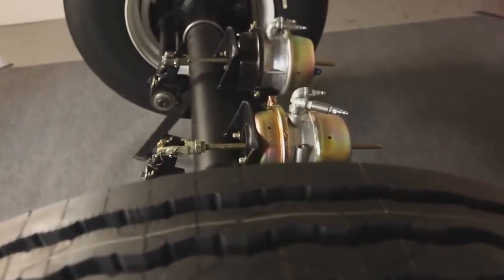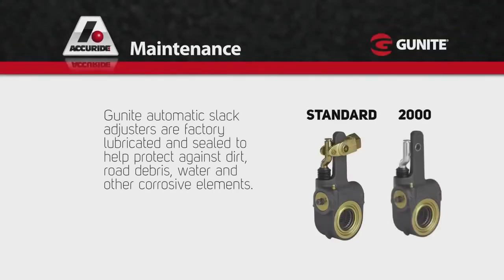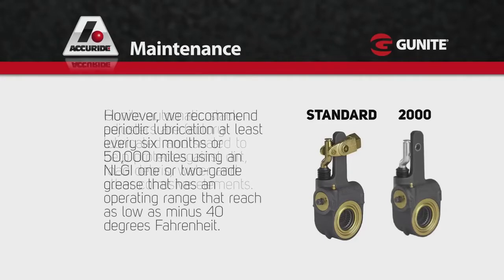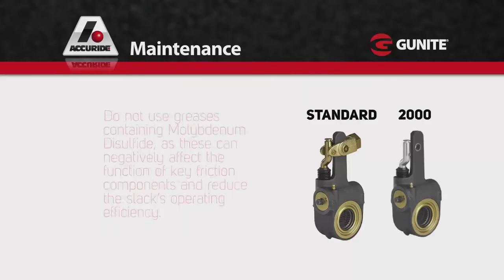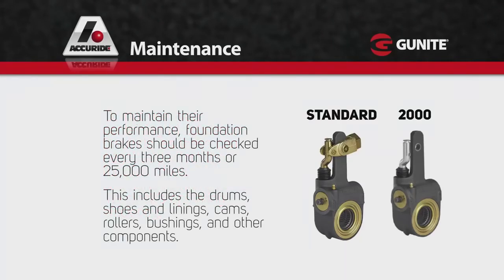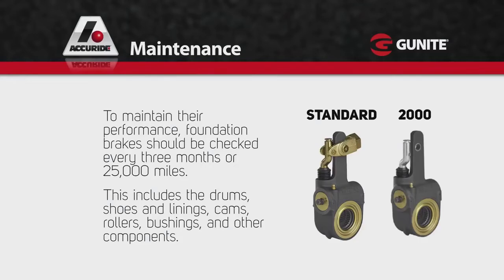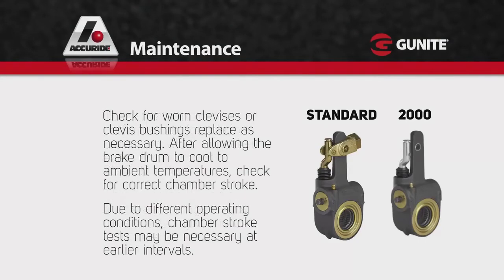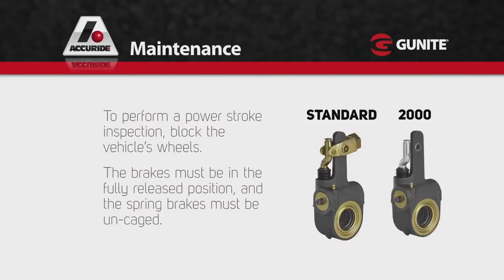Maintaining Gunite Automatic Slack Adjusters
Part of the Accuride Gunite brand Automatic Slack Adjuster training series.

Gunite slack adjusters are the industry’s first choice for performance, reliability and safety. Improved braking performance, lower operating costs and reduced down time are just some of the advantages you’ll experience with Gunite Automatic Slack Adjusters.

Accuride recommends the following protective equipment when installing or servicing components:

• Safety glasses
• ANSI Level A5 cut resistant gloves for brake drums.
• Lighter gloves are acceptable for wheels and slack adjusters.
• Hearing protection if operating impact tools.